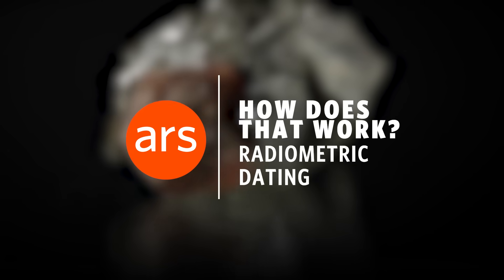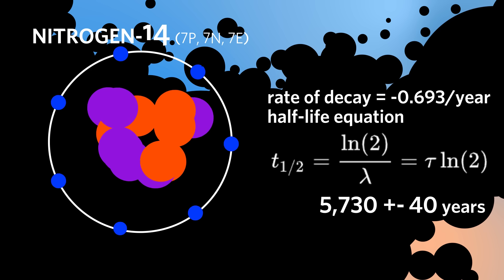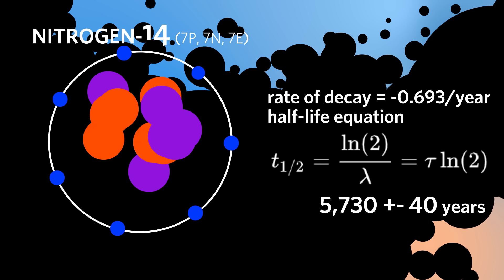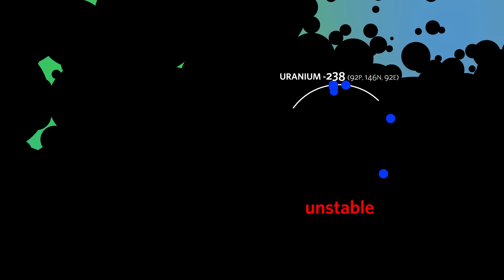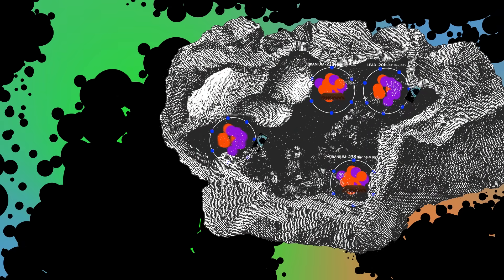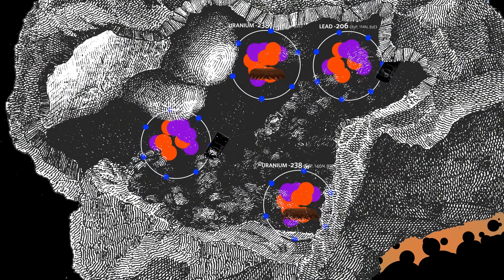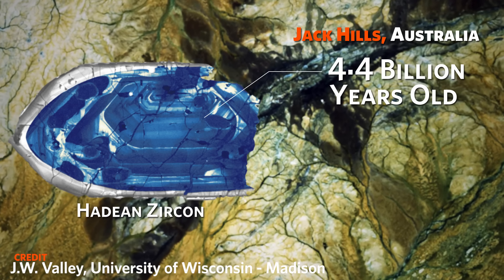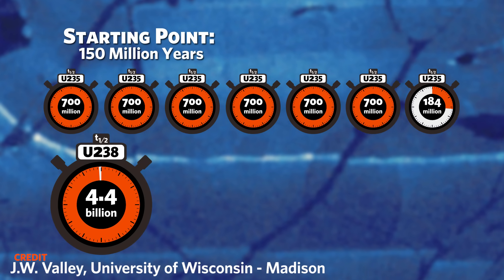How Does Radiometric Dating Work? | Ars Technica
How does a geologist know how old a rock formation is? The answer is a technique called radiometric dating.